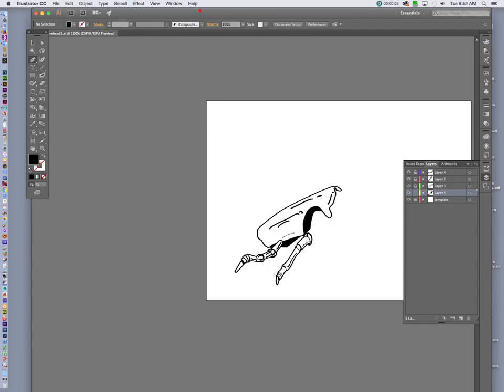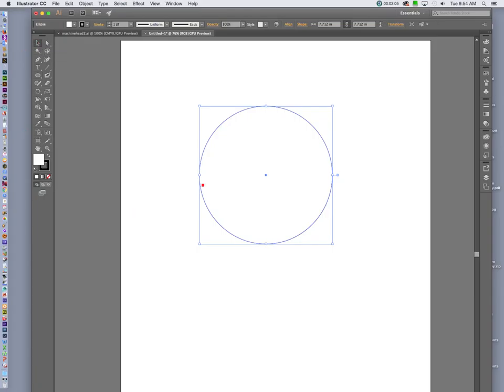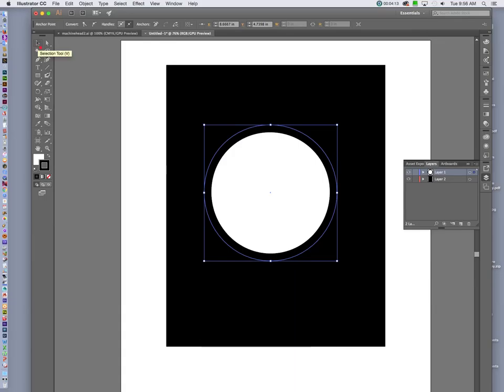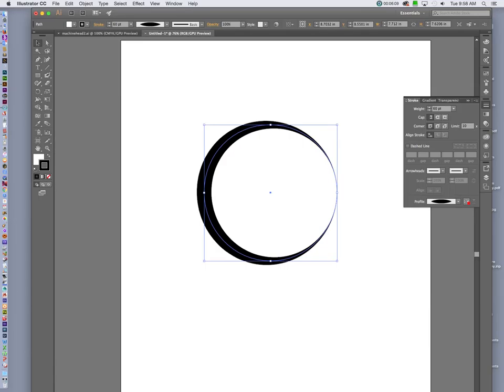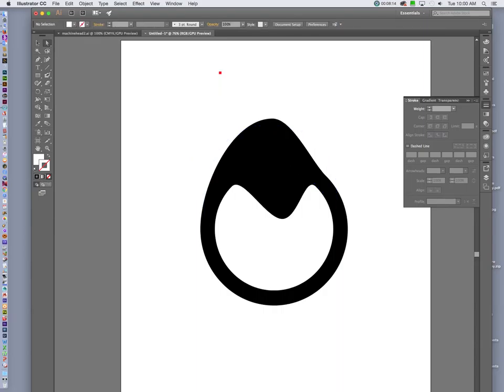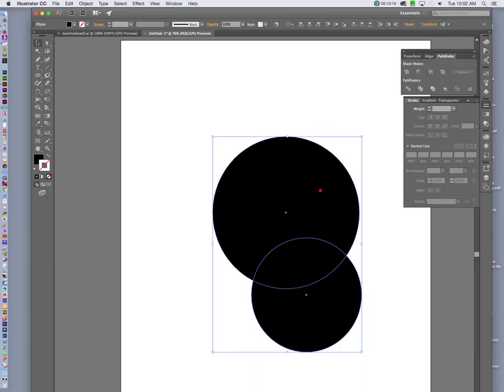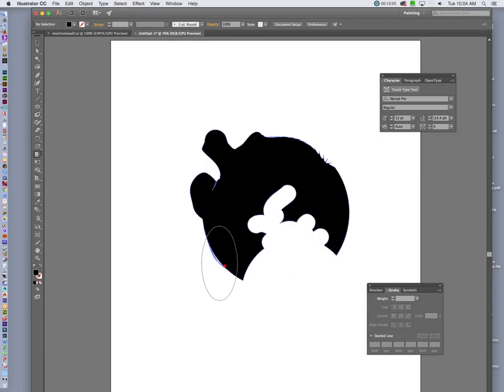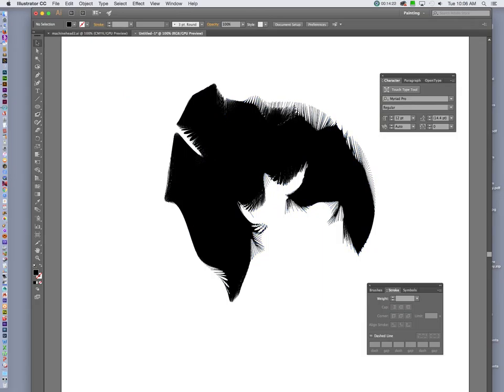UNK art department 2016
Art UNK, UNK art, university of nebraska-kearney art, university of nebraska-kearney, university of nebraska-kearney art department, university of nebraska-kearney design, university of nebraska-kearney art and design, imagination, imagination unk,